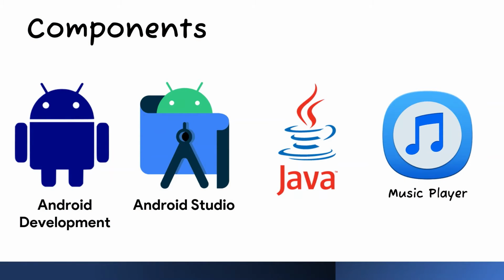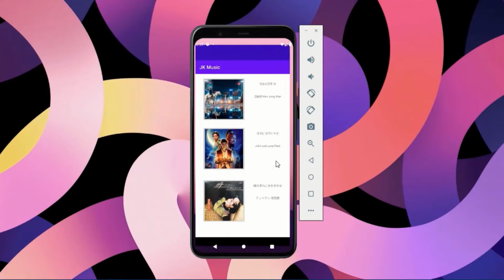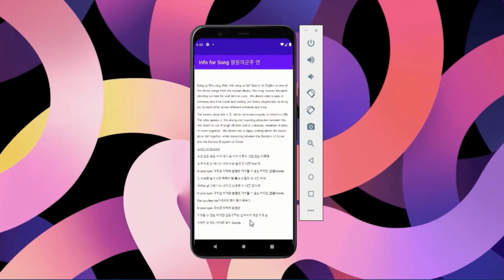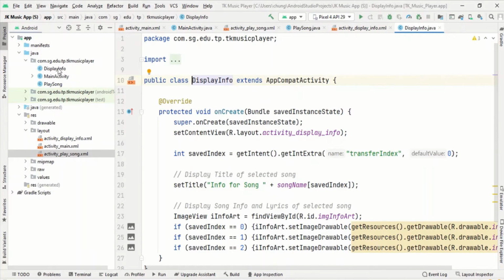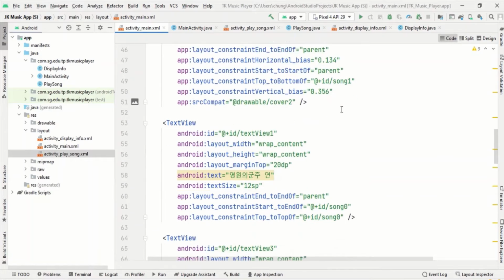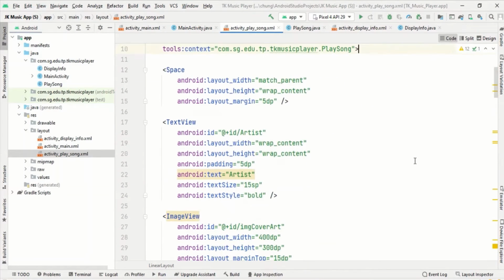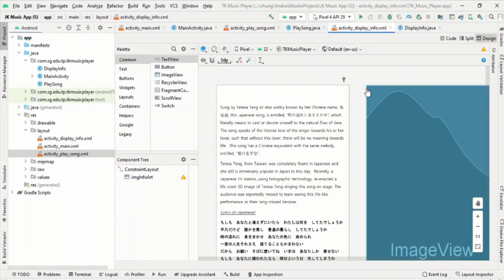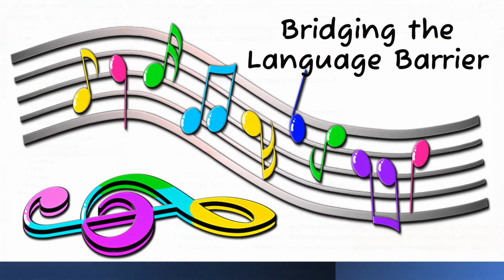JK Music Android App using Java in Android Studio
This JK Music Android App solution is an educational project designed to show how music helps bridge the language barrier. With initials "JK" for Japanese and Korean, the App helps non speakers go deeper into the meaning and background of Japanese and Korean songs and their singers. This project is coded using Java in Android Studio and uses the music player library resource. The JK Music Android App’s features are no-frills functionalities found in a music player.  It has play and pause buttons, a volume bar, a scroll bar and loop play button.  The unique value add is the lyrics and information button. Once pressed, the App shows not just the lyrics but also additional and interesting information about the song and singer. It is this one-click convenience to deeper understanding that bridges the language and cultural barrier.

All code and slides are available at Github folder:
(NB: Three placeholder background music are used for illustration, in placed of the original songs.)

Timecodes:
00:00 - Introduction
00:23 - Language & Diversity
00:46 - Language Barrier
01:48 - Components & Features
02:23 - Features Demo
03:47 - Android Studio Java code Demo
06:54 - Bridging the Language Barrier Demo
08:46 - Wrap Up